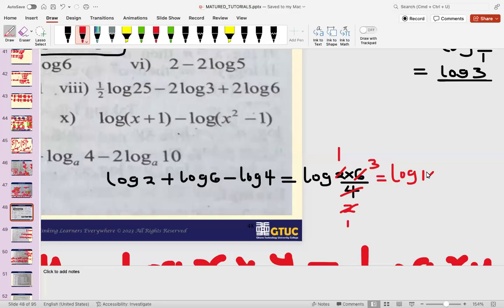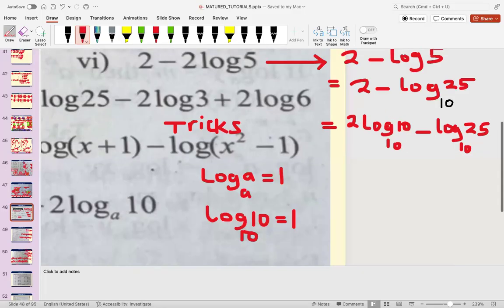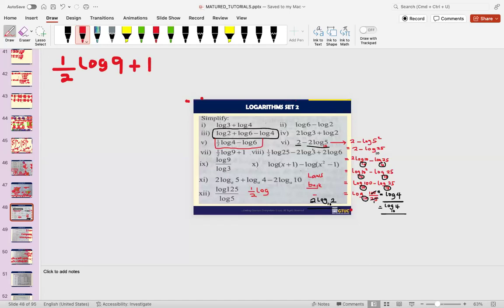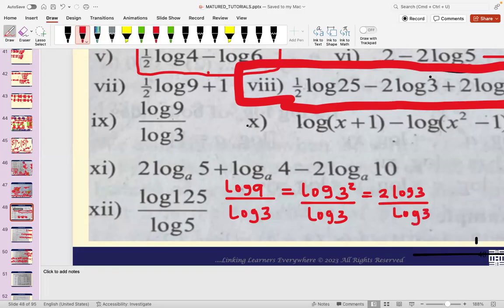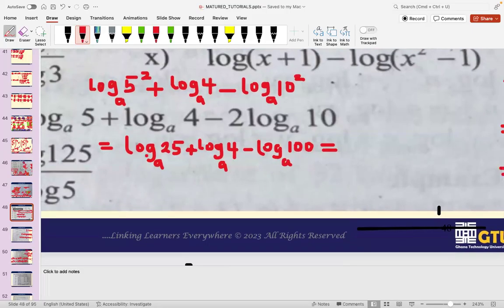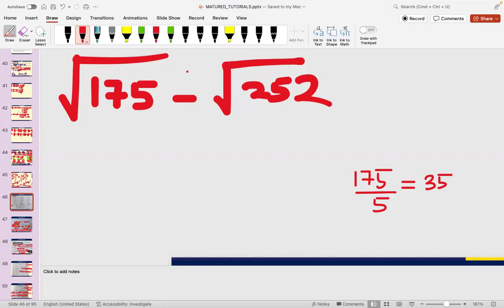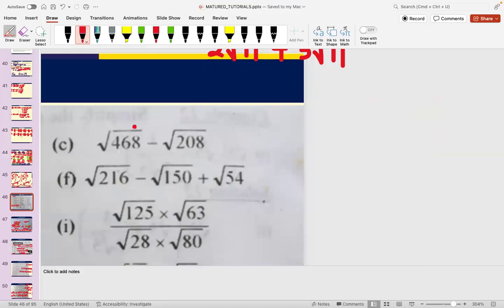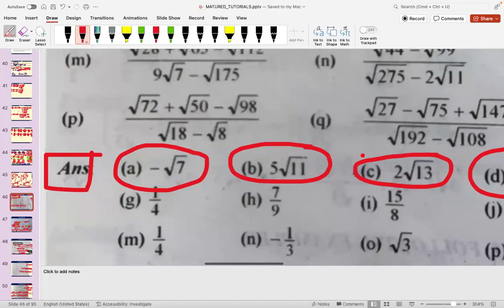Wk9 25 04 2026 Business Mathematics Mr John Essuman